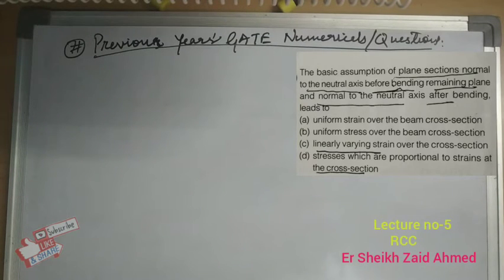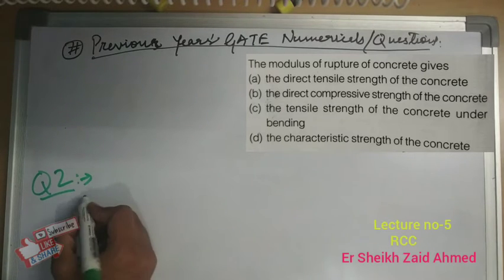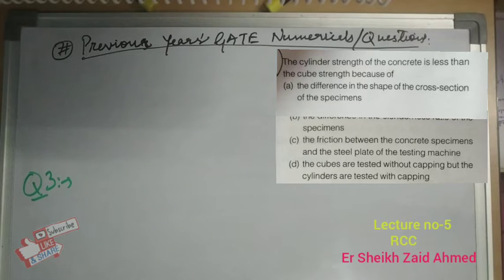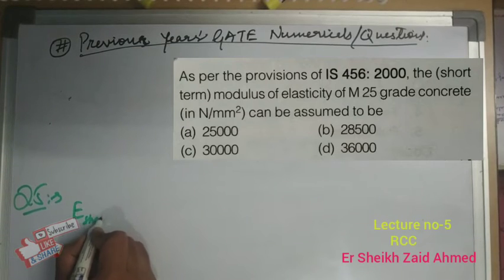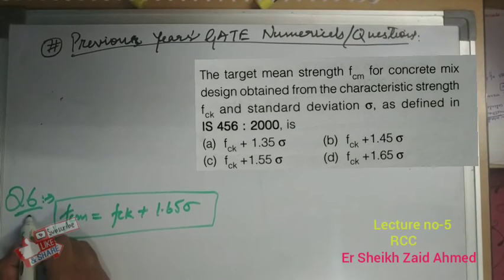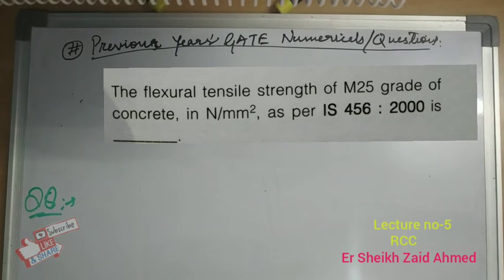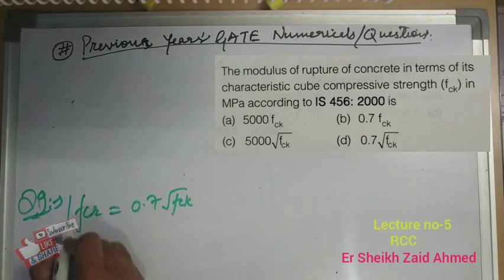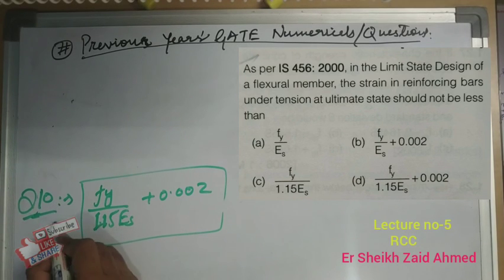Previous years' GATE questions | RCC | Lecture-5 | ESE | iPATE | SSC JE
A set of previous years' GATE questions is being solved which includes all the topics of Basic Concepts of RCC. These questions include conceptual questions, numerical questions as well as numerical answer type questions.